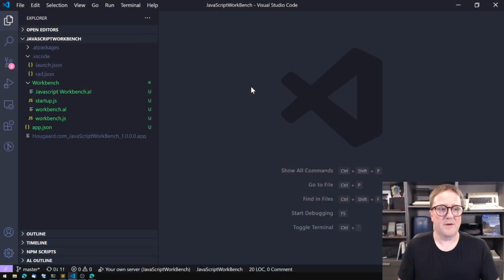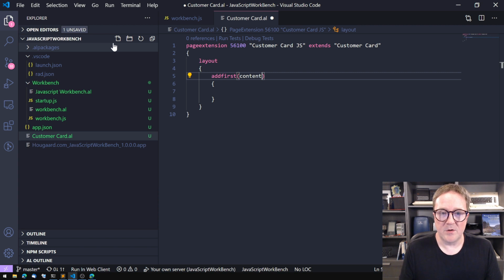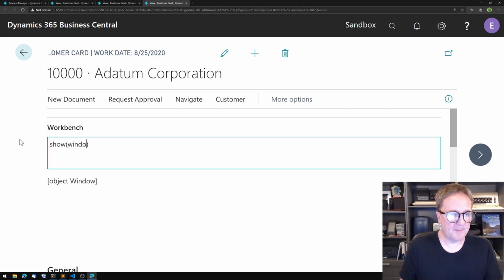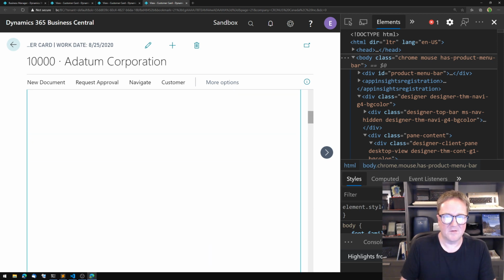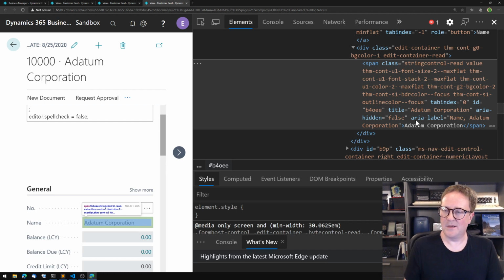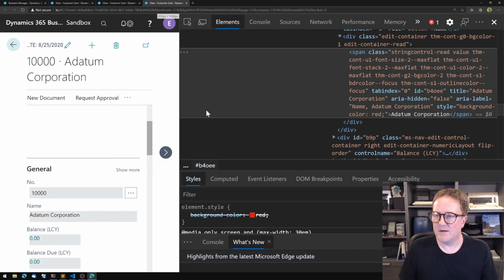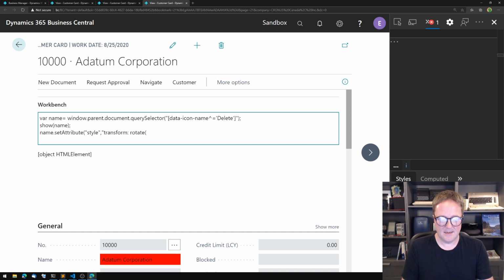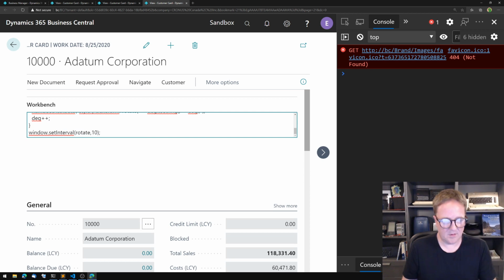UI Hacks with Javascript in Business Central